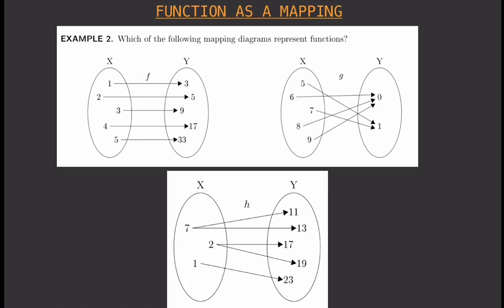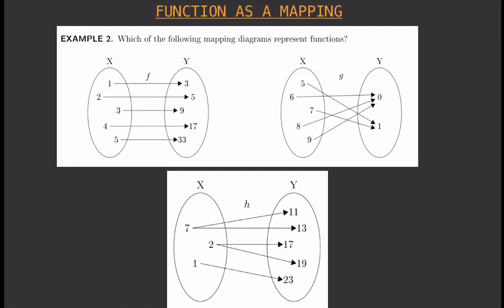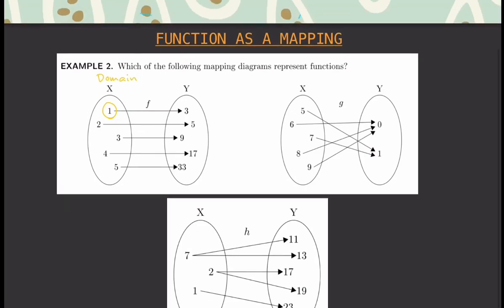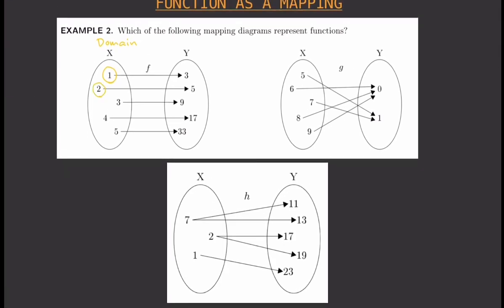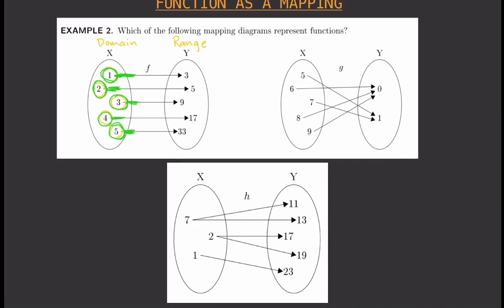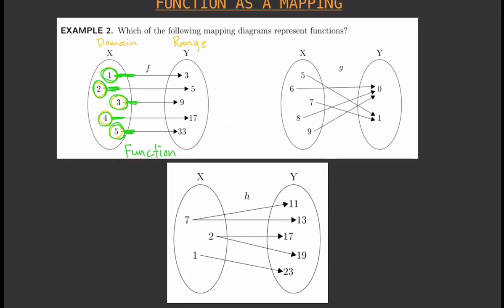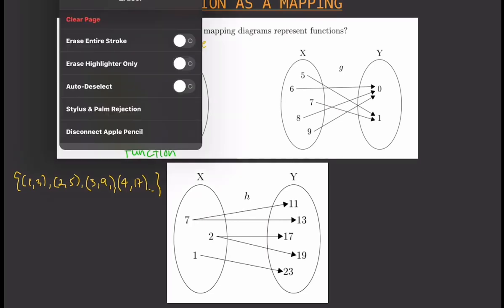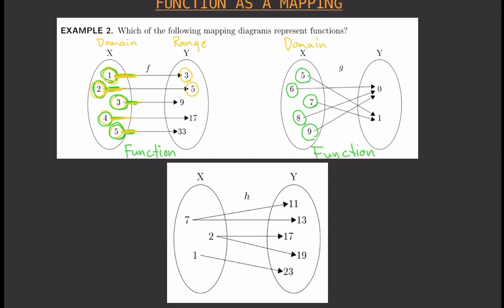FUNCTION AS A MAPPING (REPRESENTATIONS OF FUNCTIONS)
At the end of the video, the student is able to determine whether a given mapping diagram represent a function or not.